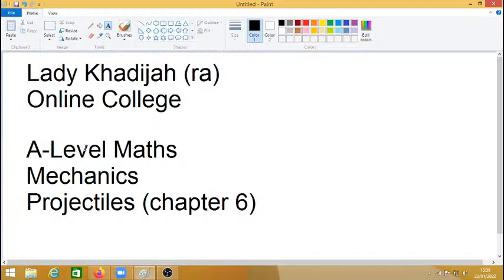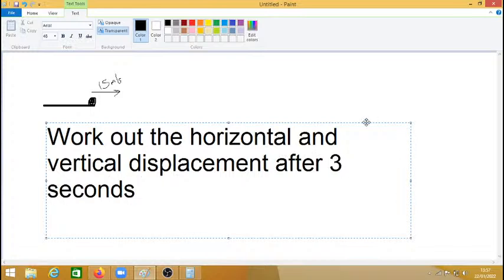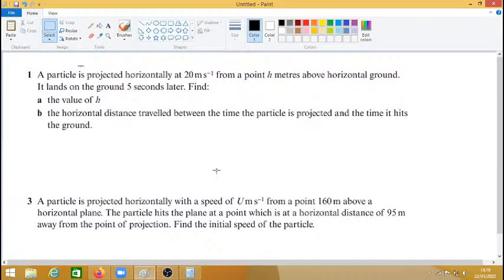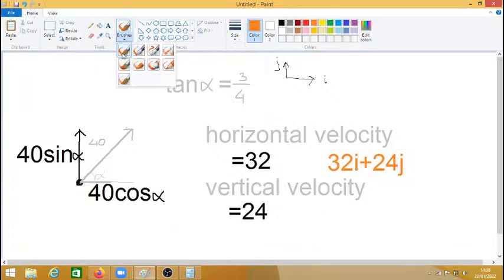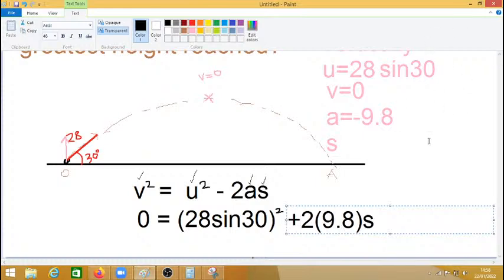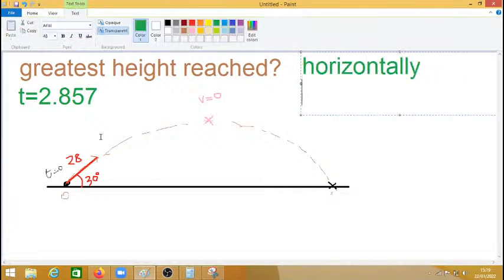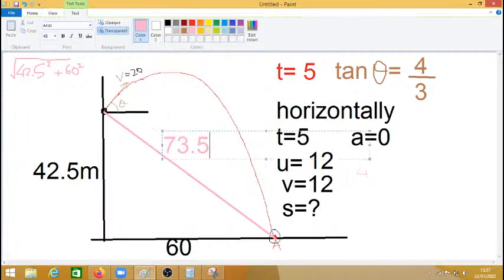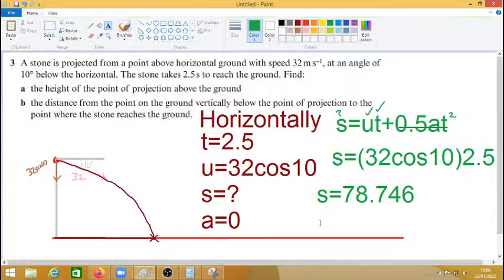A-Level Maths Year 2 Live Lesson - Mechanics - 03 - Projectiles